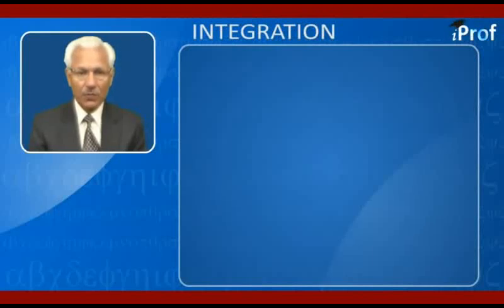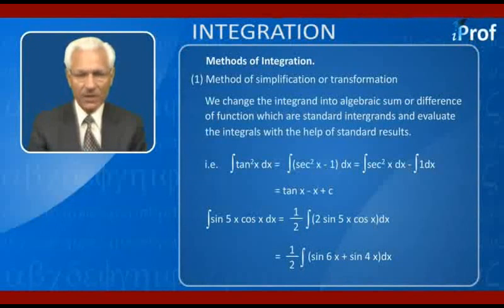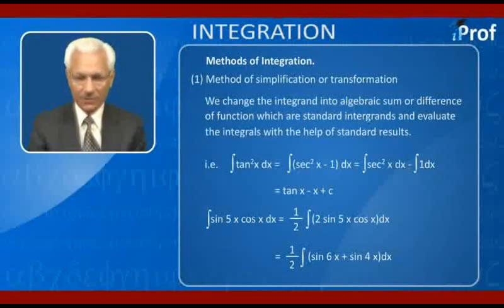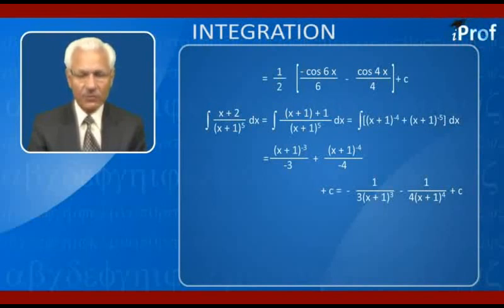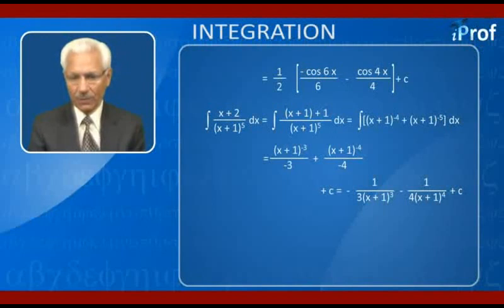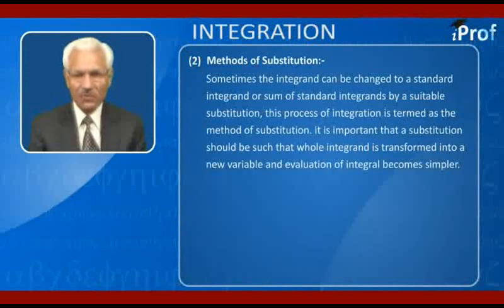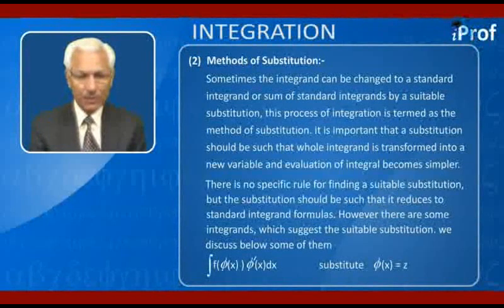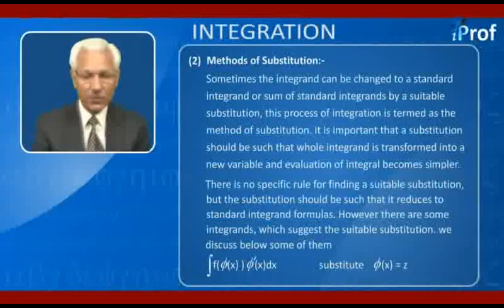METHODS OF INTEGRATION P1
METHODS OF INTEGRATION P1, study and achieve your academic goals by taking help from iProf India Learning videos. Learn INTEGRALS Calculus & Integration methods with highly qualified teachers. This video will teach you basic & advanced concepts of Integral Calculus, Integral Forms & their properties. You can also Download iProf Study Buddy India’s best free educational app to get all study material, tests, notes in a mobile App.